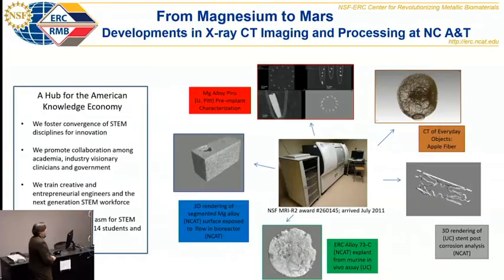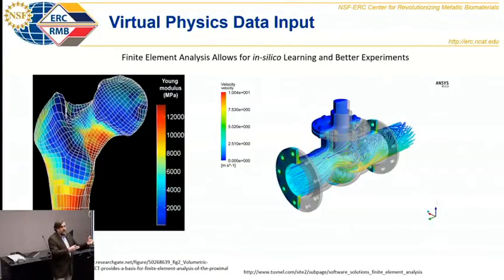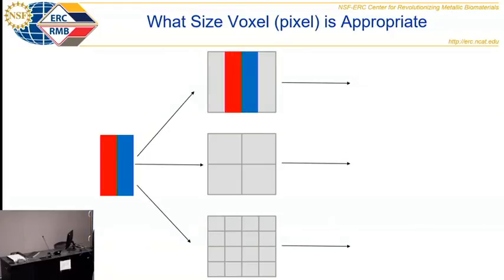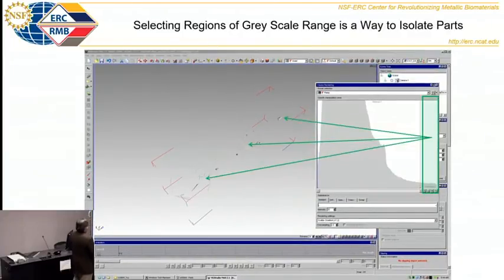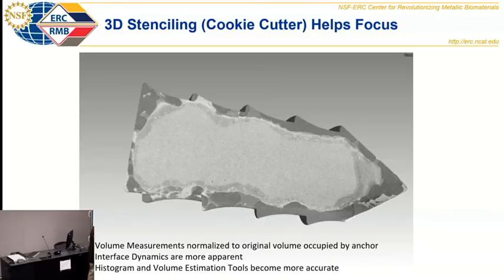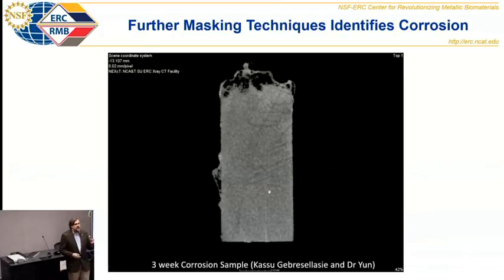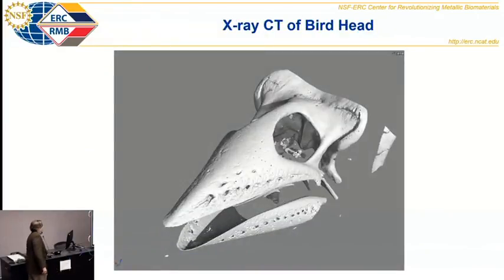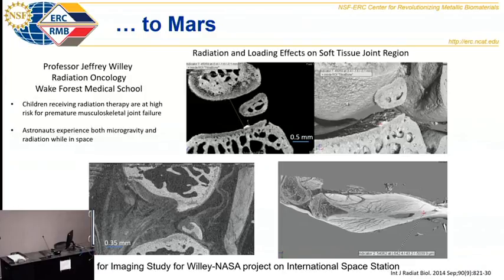NSF Engineering Research Center for Revolutionizing Metallic Biomaterials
From Magnesium to Mars

Dr. Boyce E. Collins